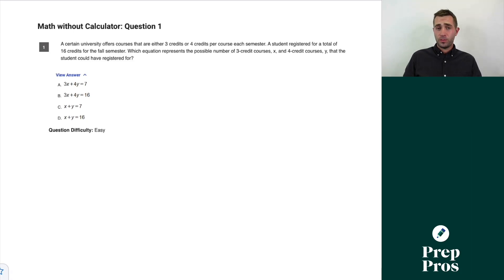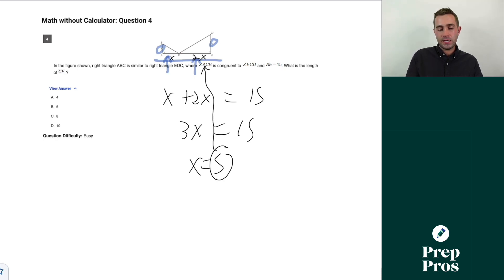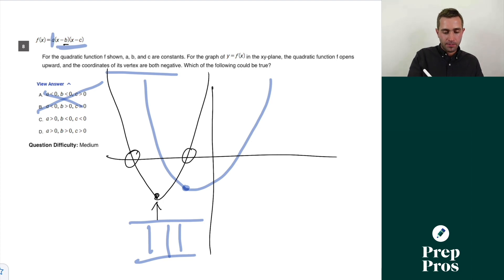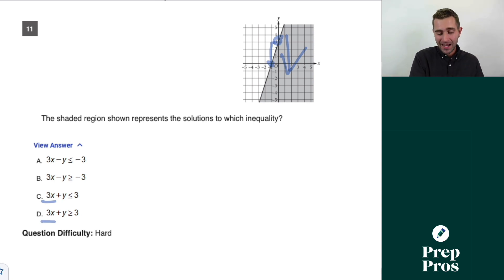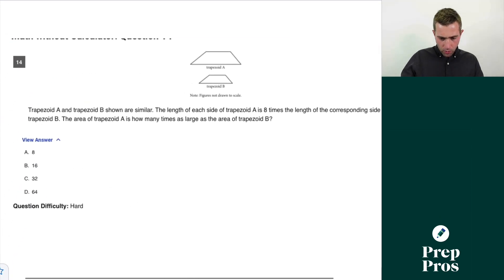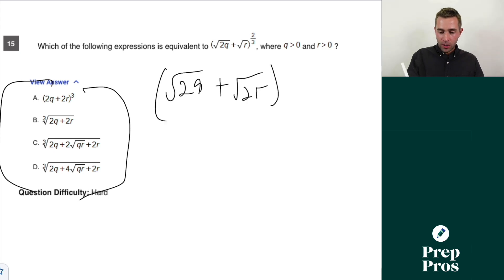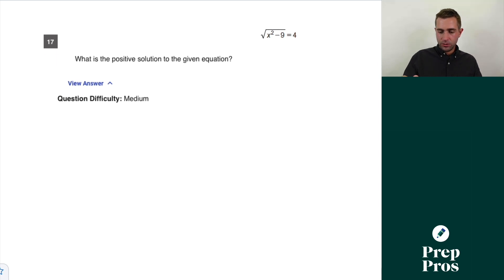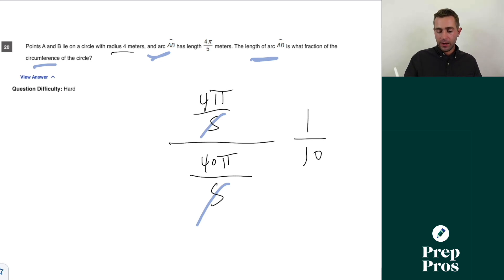May 2022 SAT Math (No Calculator): Perfect Scorer Explains Every Question in 15 Minutes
Watch expert tutor Michael Stroup solve the May 2022 No-Calculator Test in only 15 minutes.  Learn some equations, tips, and tricks you can use to boost your score on test day.

If you would like to buy our math book that covers all of the content tested on the May test and all other SATs, you can buy it

Diagnostic Sheets to help you understand what problems are testing you on for every officially released SAT (INCREDIBLY HELPFUL).

If you are struggling with the Writing & Language Test and Reading Test, check out our courses